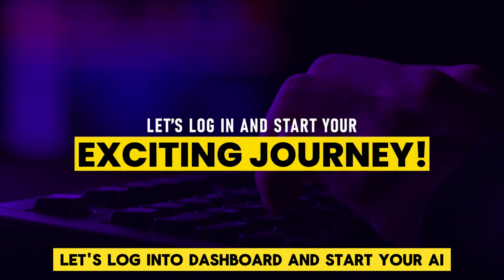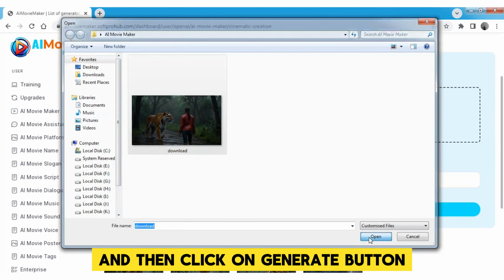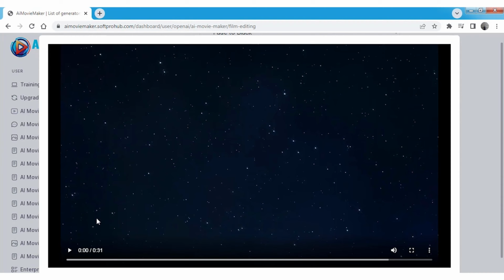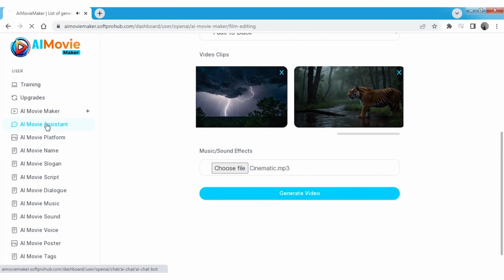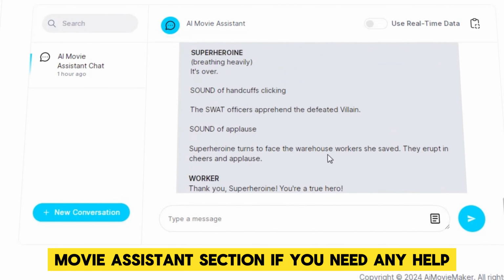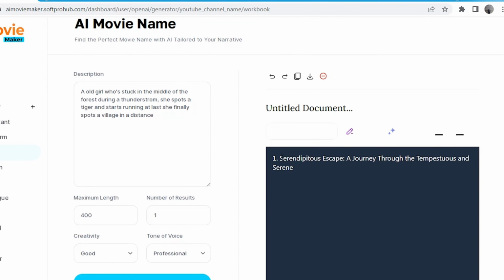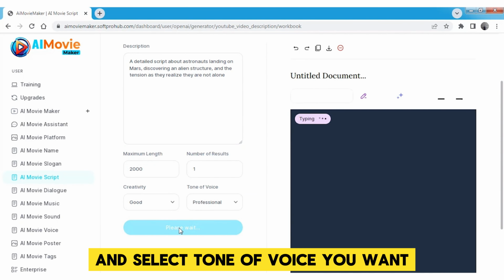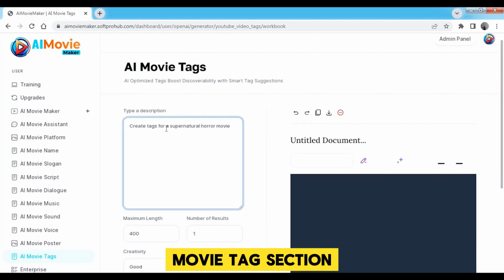Make AMAZING Movies with AI FILMMAKING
Hollywood Level Ai FILMMAKING with Ai is easiest now a days with single ai in 2 to 10 minutes. Unbelievable AI Film & Ai Movie maker Ai powered app is fully capable to create Ai Movie Trailer, Ai Short Film or and even ENTIRE Ai FILM ! This ai can generate Ai Movie Scripts and Dialogues, Film & Movie Scenes as well as plots, capable to provide Actors with Consistent Characters, Voiceover, Background Music, everything that need to produce a complete Ai Film or Ai Movie.

Imagine creating ultra-realistic up to 8K movies with ai in just minutes, fully automated AI-generated scripts, Ai stunning visuals, AI Voice over, Dubbing & Lip Sync with dialogues, Instantly generate lifelike actors, complete with customizable looks, movements, and personalities. Integrated Video Songs and ai background music. Real-Time Editing, add Cinematic Camera Effects. Choose from Multiple Genres & Themes, Automatically translate scripts and dialogues into multiple languages. Produce complete, ready-to-publish cinematic short films in less than 2 minutes in a single ai.

This is the world's first movie creation app fully ai powered. Effortlessly Transform your idea into ultra realistic 8K cinematic movies with done-for-you Actors, scripts, dialogues, music and more. No manual video shooting, scriptwriting, or face reveal needed. Experience these stunning Ai generated cinematic creations.